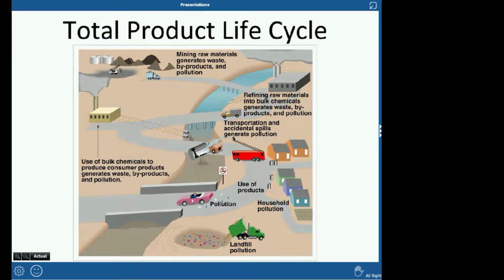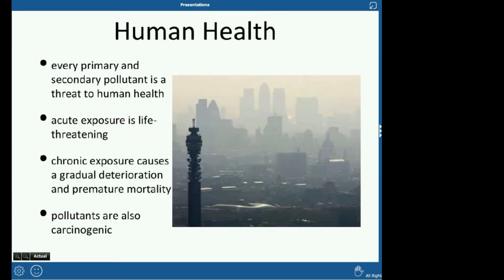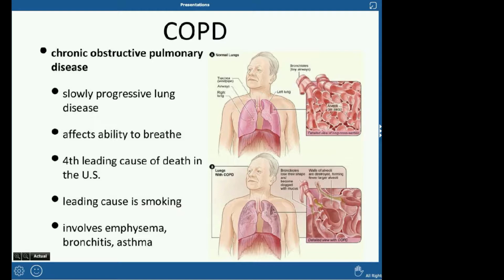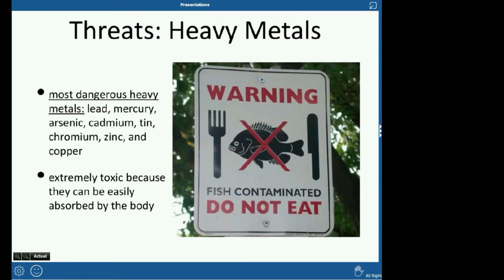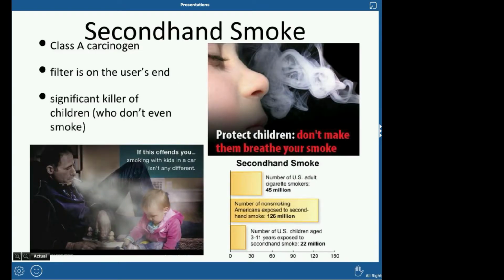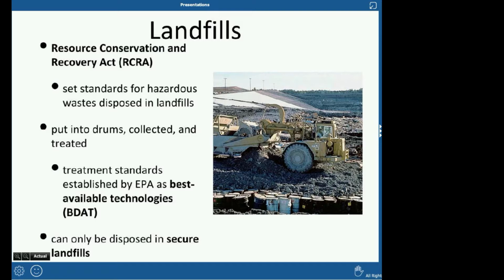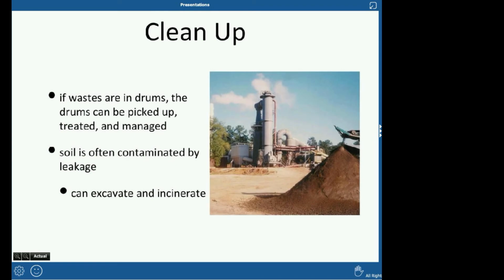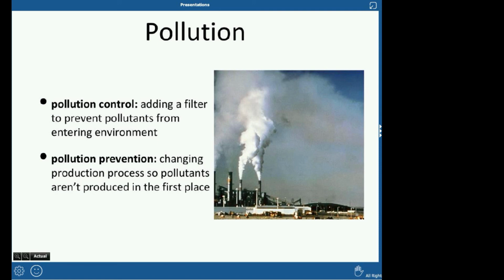Toxicology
This video is about toxicology.